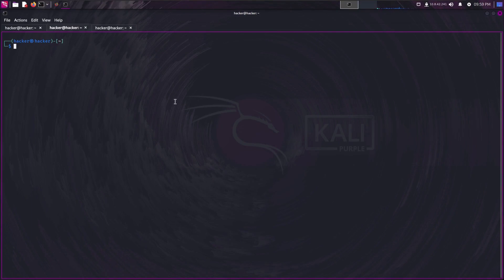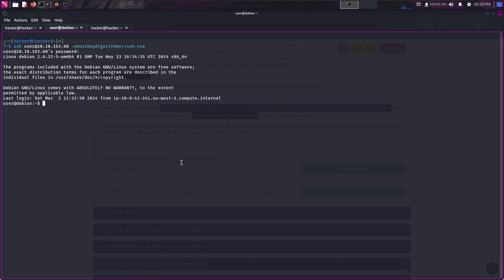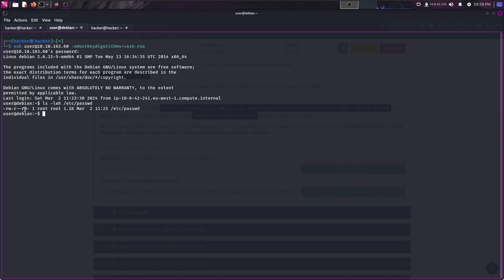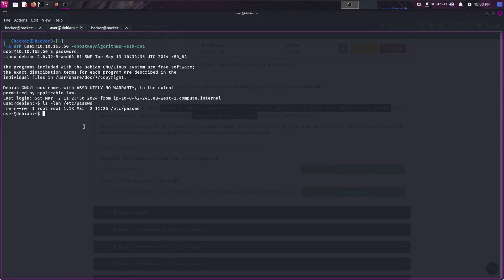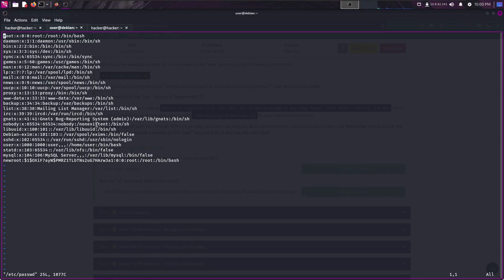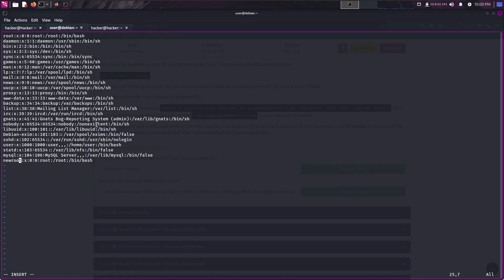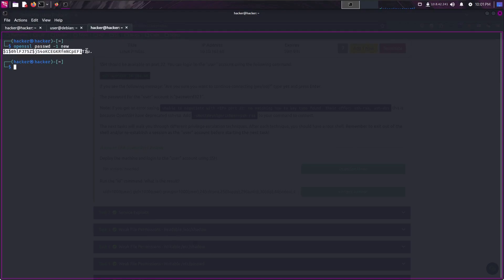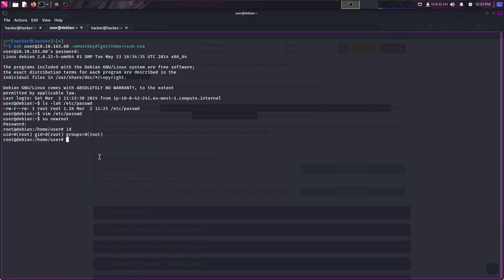Linux Privilege Escalation - Writable passwd file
Code Hijacker is not responsible for any actions taken by viewers based on the information provided in the videos. Users are solely responsible for their own actions, and Code Hijacker disclaims any liability for any direct, indirect, or consequential damages resulting from the use or misuse of the information presented.
It is essential to adhere to Ethical standards and legal regulations when engaging in any cyber security activities. Code Hijacker encourages viewers to respect privacy laws and obtain proper authorization before attempting any security testing or assessments on systems that they do not own or have explicit permission to test.